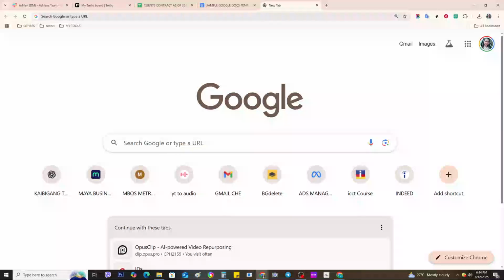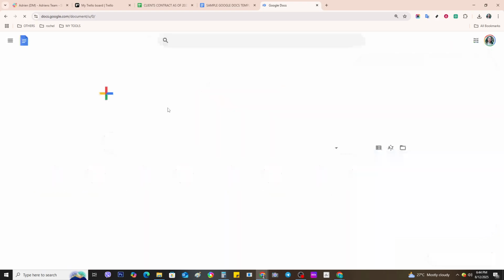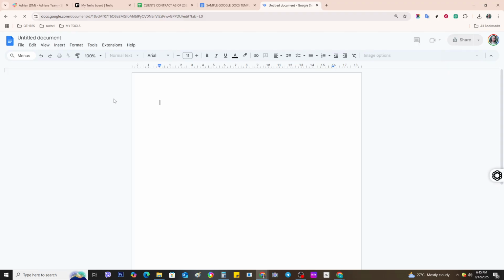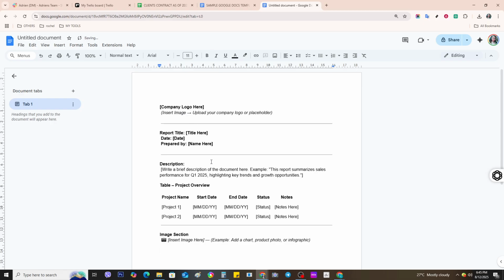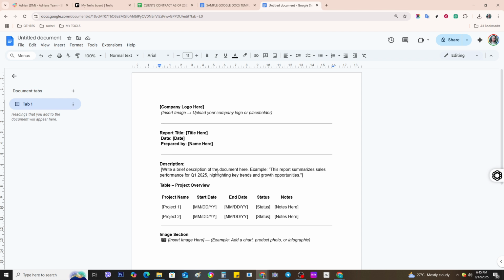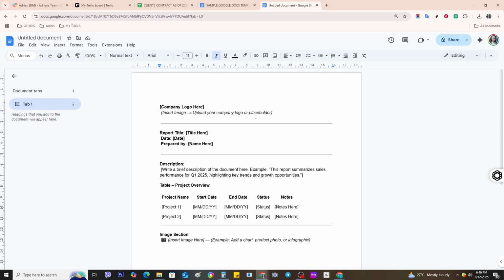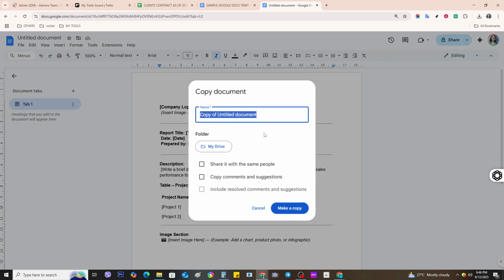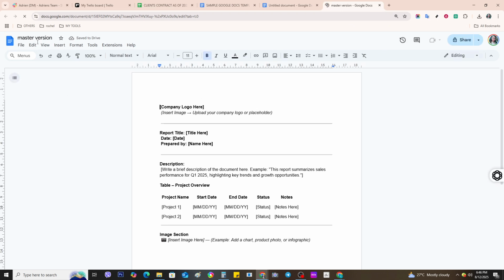How To Make Google Docs Templates Super Fast!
Learn how to create and save custom Google Docs templates quickly to speed up your workflow! This tutorial shows you how to design reusable templates for reports, letters, invoices, and more — perfect for teachers, professionals, and students.

📌 You’ll learn:

How to design a template from scratch

How to save and access your templates easily

Tips for customizing templates for different needs

How to share templates with your team

Work smarter, not harder, with these fast Google Docs template hacks!